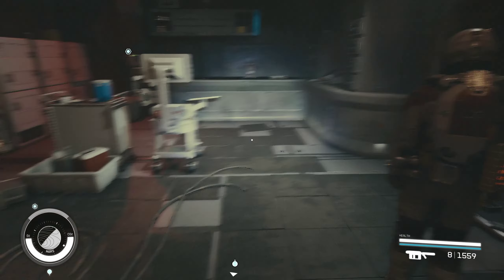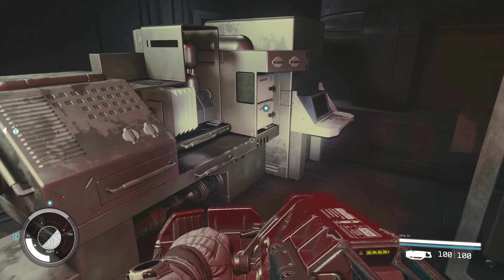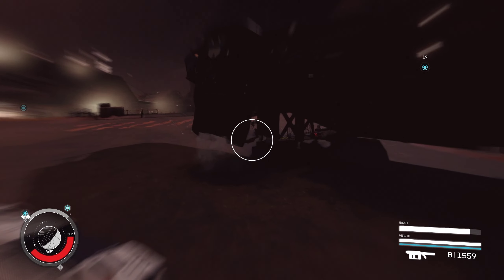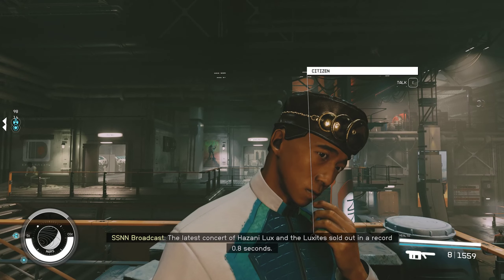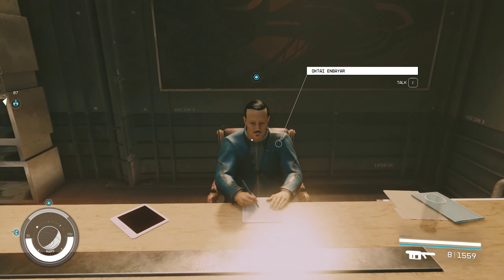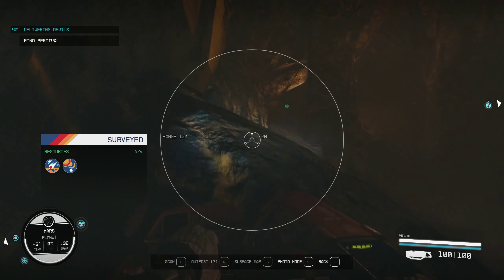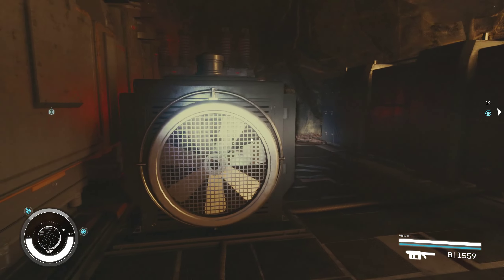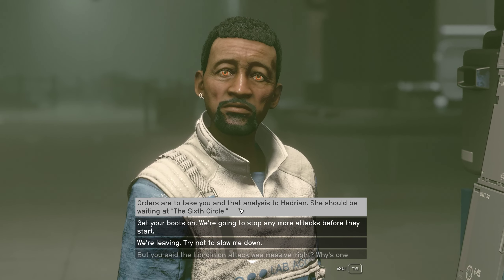1Game1Life Starfield: Part 48 - I'm In Love With This Mystery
The terrormorphs man... they're so interesting!!